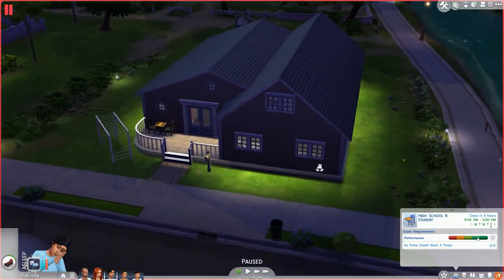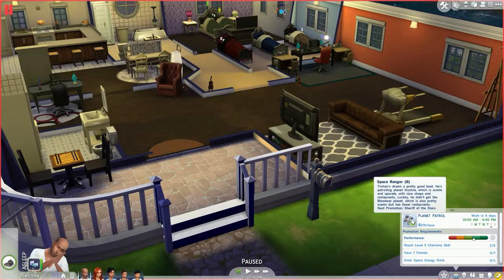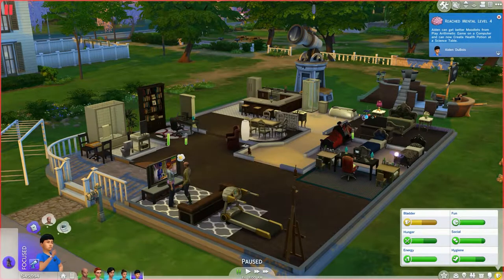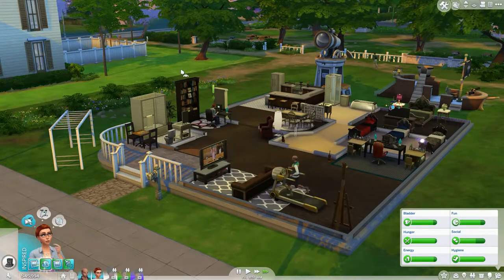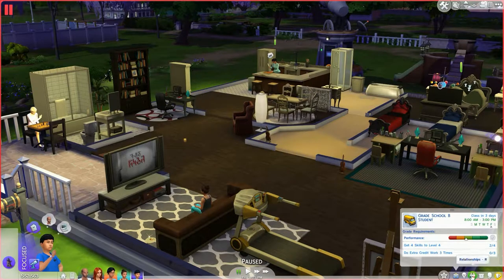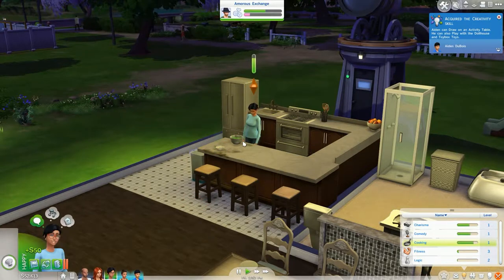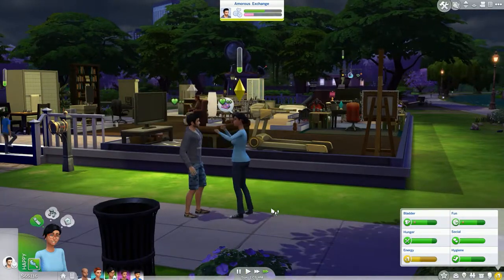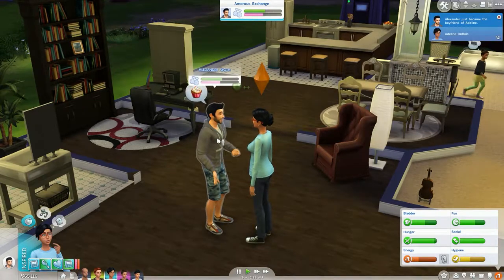Let's Play the Sims 4 | Part 15 - Frustrating! [HAPPY HALLOWEEN, GUYS!]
IN THIS EPISODE| I have been having such a difficult time recording or doing anything sims related today. My video refused to process for over 2 hours this morning, my video failed to render twice, and it took me 3 tries at recording this. By the time I finally got it down without interruptions (because I was so annoyed at this point I did not want to spend a ton of time editing out dog barking, growling, phones ringing, etc.) I had much to update you on!

Hopefully this doesn't happen again!
ABOUT CHARLOTTE| Charlotte DuBois is fresh out of college, and ready to start the next chapter of her life. She's an only child, so she's the type of person who makes friends her family. She's outgoing and really personable! Always looking to make new acquaintances, but it takes a while for her to warm up to most people.

Charlotte loves cooking, and food in general. She was taught a lot by her Mom and learned a ton of family recipes that were passed down over many generations. But probably most of all, Charlotte is excited to find the one. The person that completes her. But her parents both stressed that she shouldn't rush into anything, but whether or not Charlotte will heed their warnings remains to be seen!

Charlotte has met her match in the quirky Tristan Rust. And before they knew it, their family expanded not by one, two but THREE children! They are now the proud parents of the rambunctious Adeline, Caelyn and Aiden. Each very unique, and very much loved by Charlotte and Tristan!

Adeline has grown into a beautiful young teenager, and caught the eye of her childhood friend Alexander. She has an affinity for exercise from all the hours spend on the jungle gym and monkey bars, and keen interest in computers that she hopes will flourish into a career later in life. Caelyn is a blooming artist, she has a wonderful eye and hopes to fill the house with her work. Not sure if she's cut out for the day to day life of a job or not, perhaps more of a laid back bohemian life will suit her better. Then finally there is little Aiden, who is still coming into his own, he is smart well beyond his years. He loves chatting with his Dad about space exploration, and using the backyard observatory and can be found out there for hours on end. I'm not sure his curiosity will ever be satisfied!
UPLOAD SCHEDULE|
Monday|Let's Play
Tuesday|Homeless Teen
Wednesday|Let's Play
Thursday|Sims Medieval
Friday|Let's Play
Saturday|Homeless Teen
Sunday|Sims Medieval